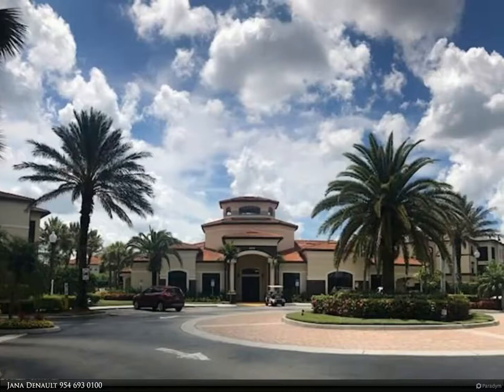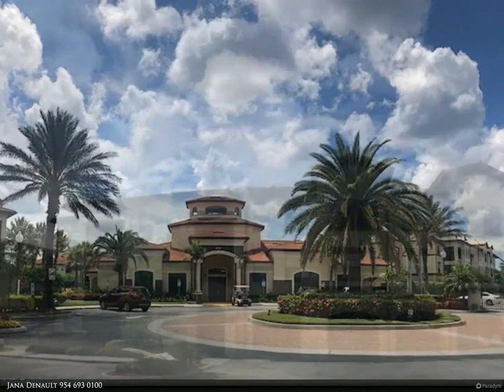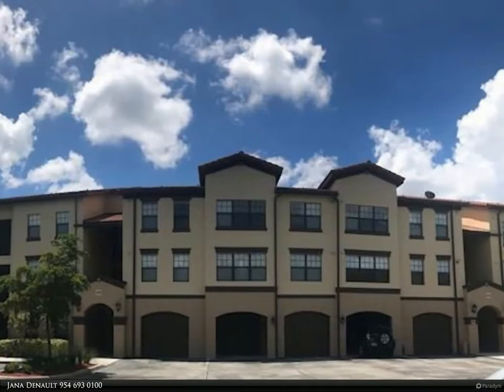12940 Positano CIR #102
ANNUAL RENTAL! Beautiful ground floor 2 bedroom 2 bath condo, end unit located at Positano Place. Granite countertops in kitchen and baths, desk alcove, 18-inch tile floors, nine foot ceilings. Attached garage, with extra parking in front of garage and additional guest parking available. Newly painted with new carpet in bedrooms. Lake and fountain views. Positano Place is conveniently accessible to downtown Naples, Naples Pier beautiful white sandy beaches. North of Positano are the Mercato shops where you will find Whole Foods Market, Nordstrom Rack and Silverspot Cinema, a state-of-the-art theater. Amenities include a resort style pool, community center, Jacuzzi/Gazebo, business center, tot-lot, billiards, vehicle wash area, media room with large television screen and sitting area. Tenant occupied until 9/30/2020

Jana Denault
Berkshire Hathaway HomeServices Florida Realty